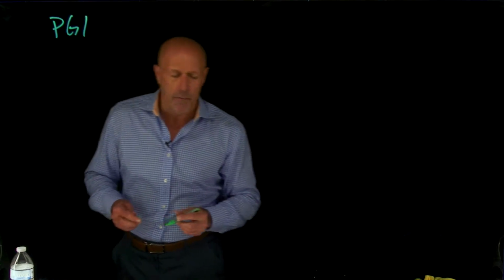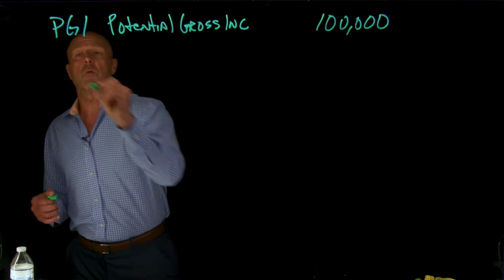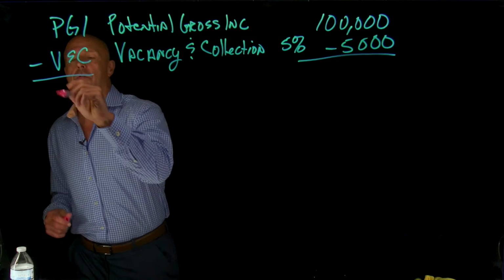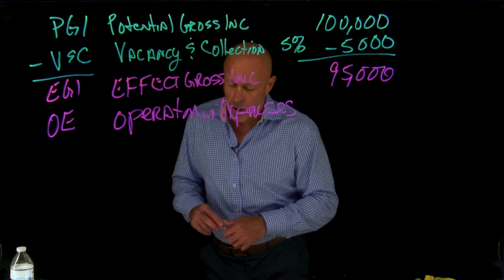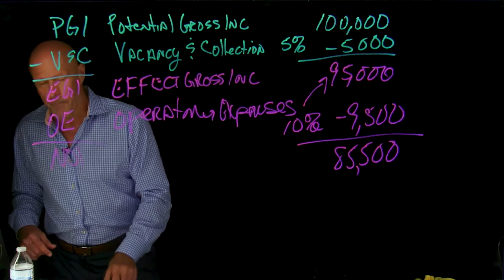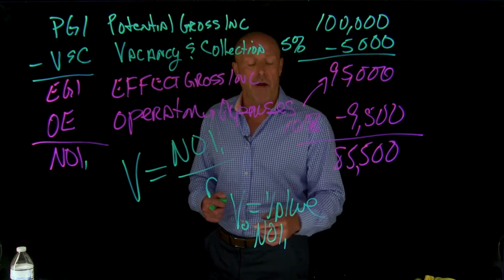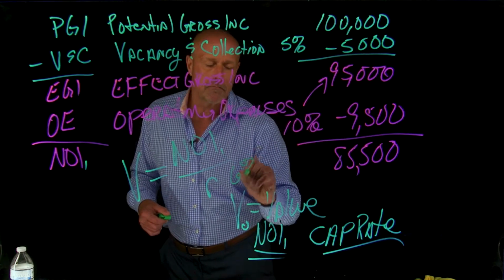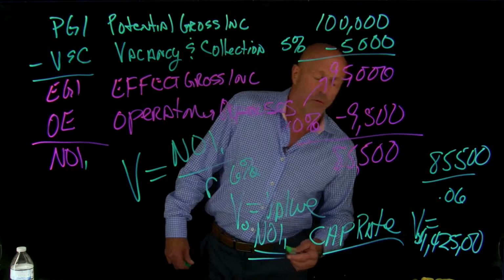Chapter 9 | Introduction